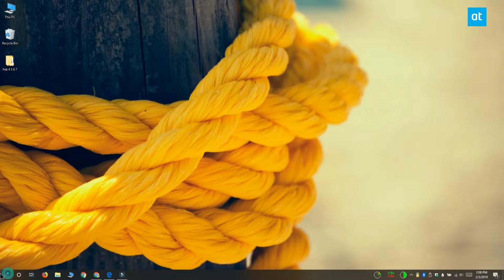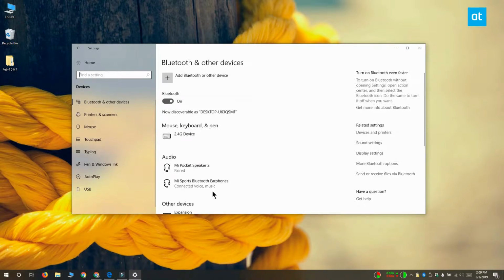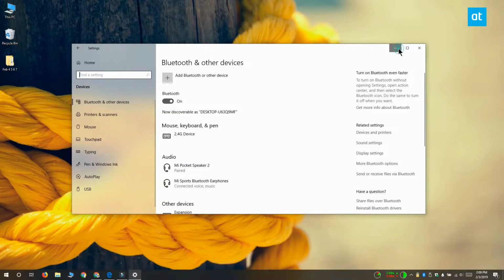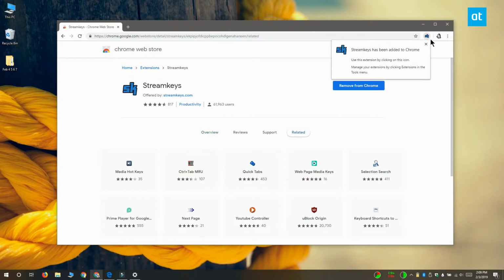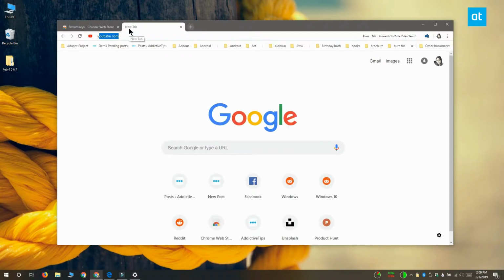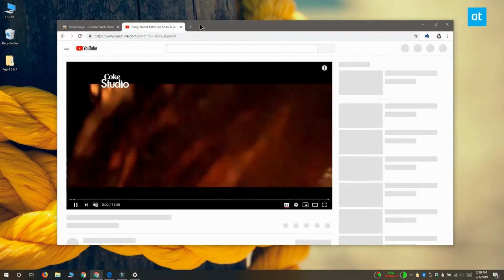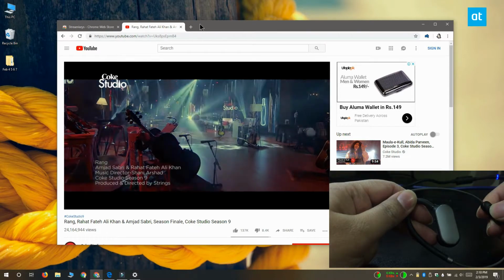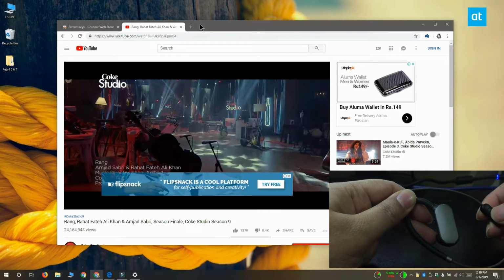How to control media in Chrome from Bluetooth headphones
Bluetooth has been around for a long time. When feature phones were still a thing, Bluetooth was used as a medium to send/receive files wirelessly.